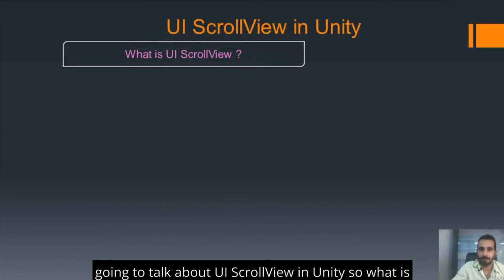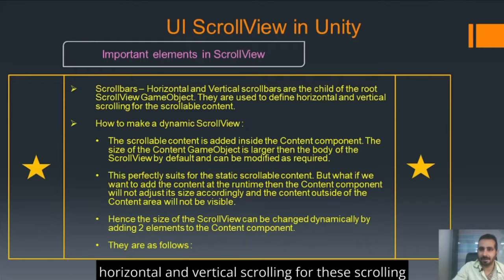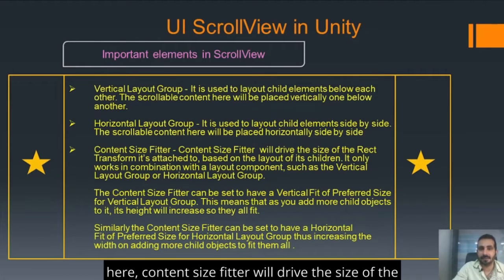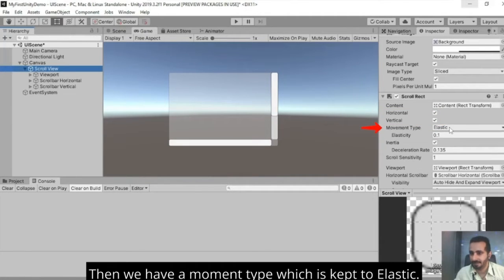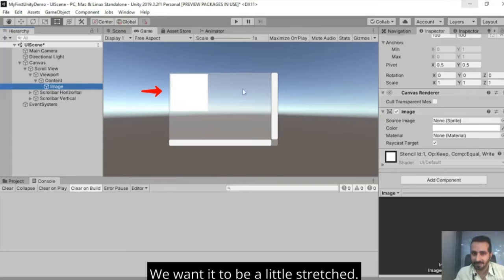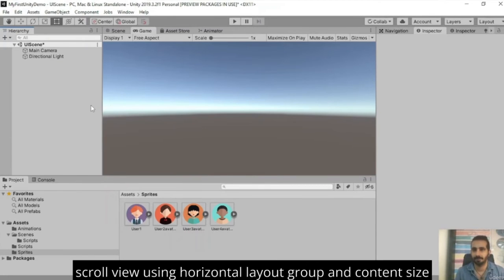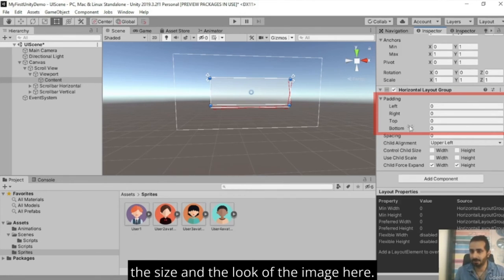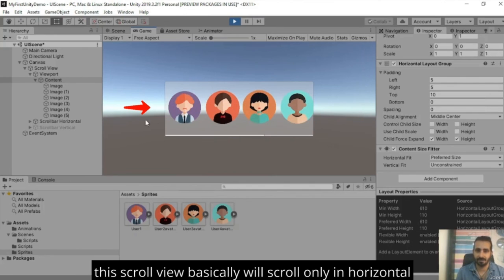Mastering UI Scroll Views in Unity 3D | Gamedev Tricks Tutorial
🚀 Welcome to Gamedev Tricks, where we unravel the secrets of game development! 🎮✨

In this tutorial, dive deep into the fascinating realm of Unity 3D as we explore the powerful UI Scroll View feature. 🔄 Unleash the potential of smooth and interactive user interfaces in your games with our step-by-step guide.

🔍 What You'll Learn:
👉 Setting up a UI Scroll View in Unity 3D
👉 Customizing Scroll View content with ease
👉 Implementing dynamic scrolling for a seamless user experience
👉 Fine-tuning scroll behavior for your game's unique needs

Whether you're a seasoned developer or just starting your game dev journey, this tutorial is packed with tips and tricks to elevate your UI game. 💡

🕹️ Ready to level up your Unity skills? Hit play now and transform your game's user interface into a captivating experience! Happy coding! 🚀🖥️